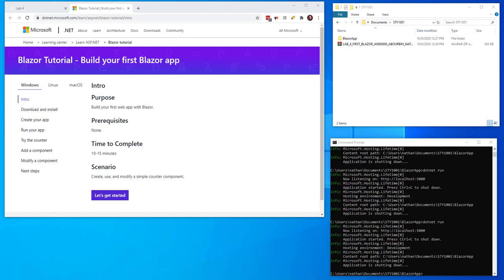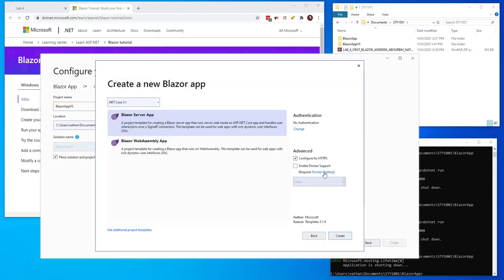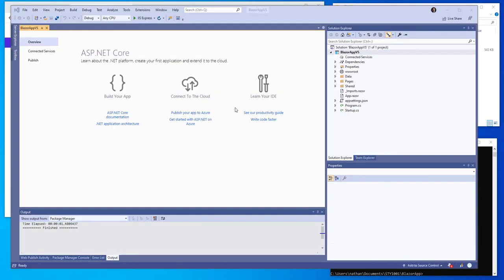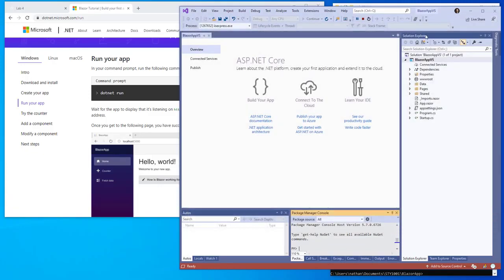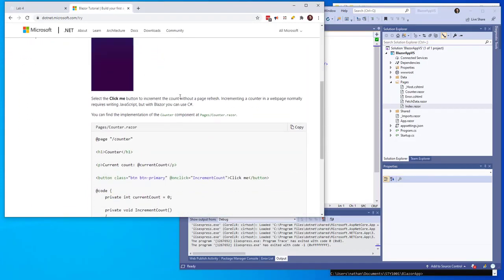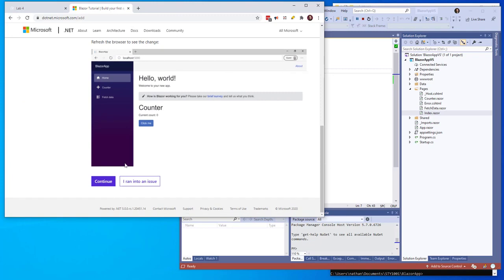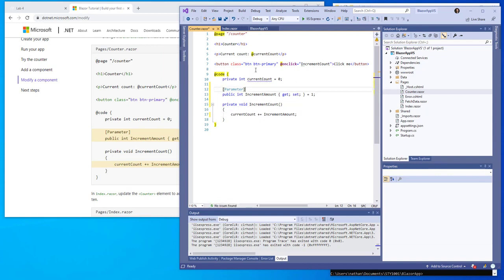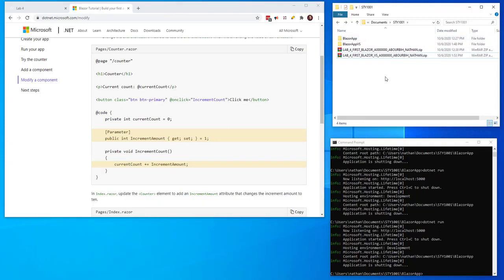.NET Core Blazor: Tutorial - Build your first Blazor app - Visual Studio 2019